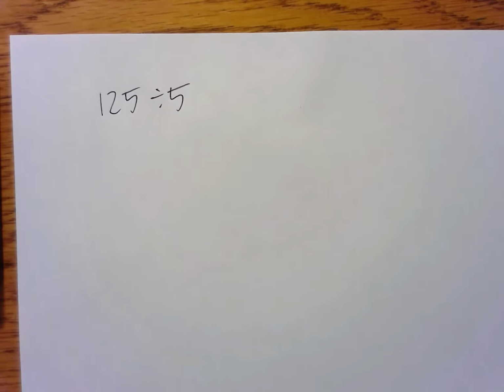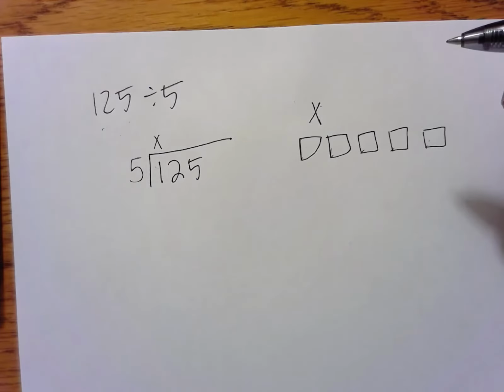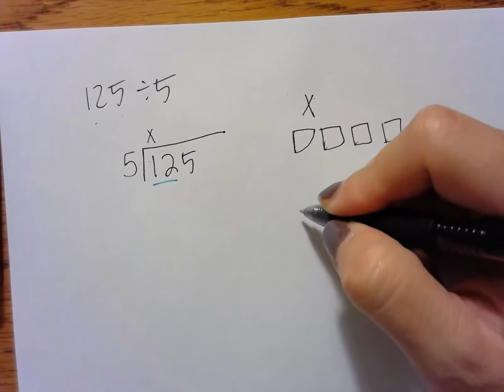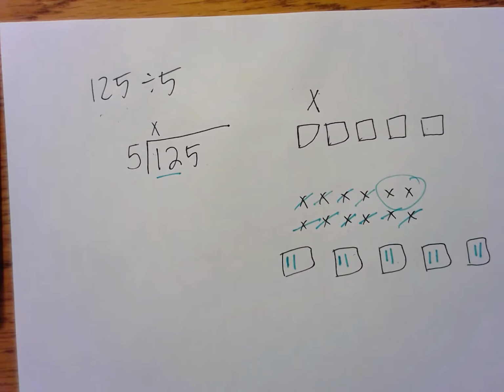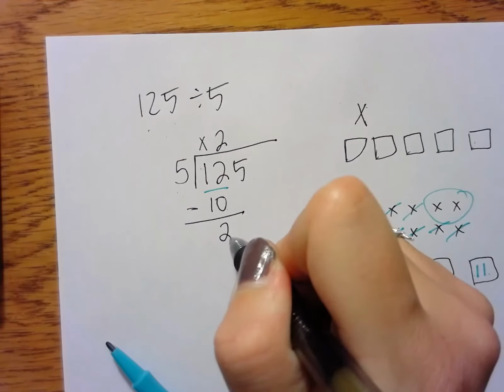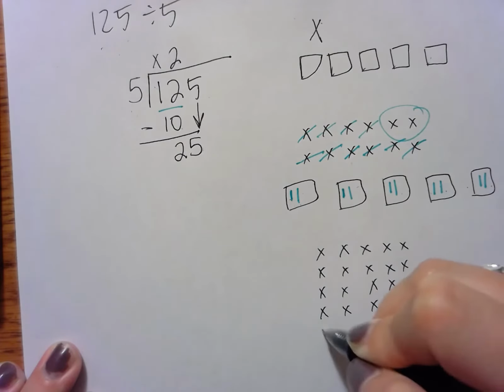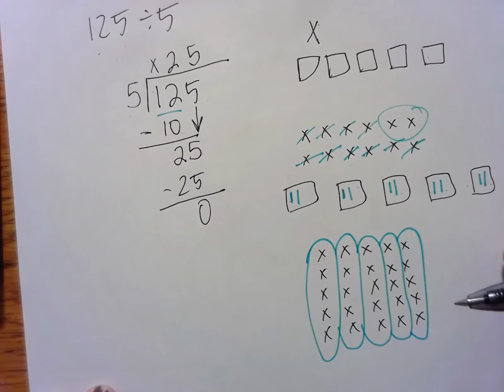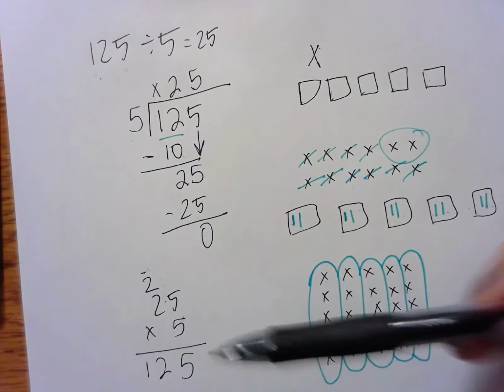Long Division without Decimal Remainder